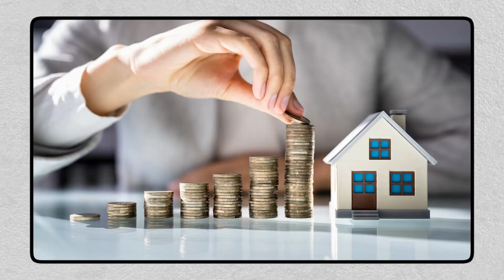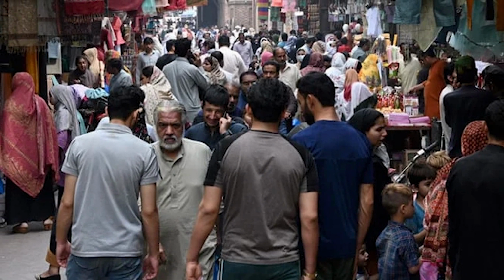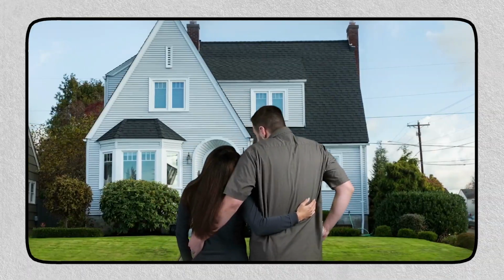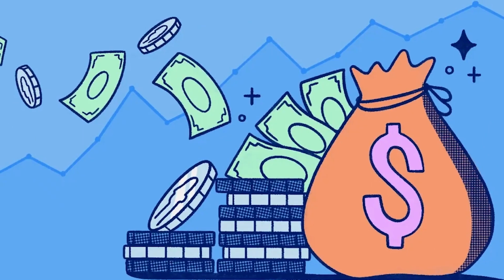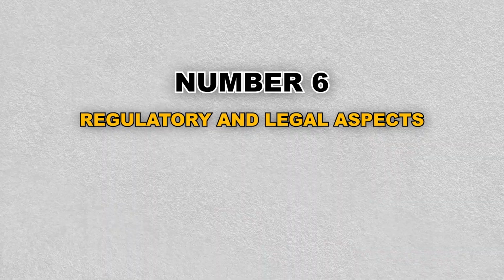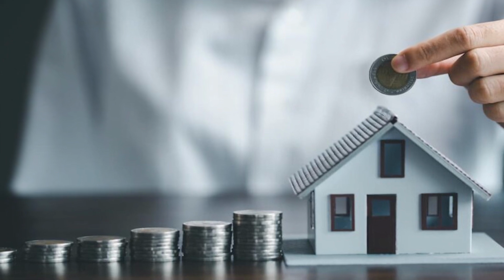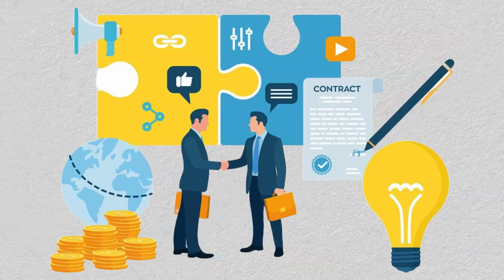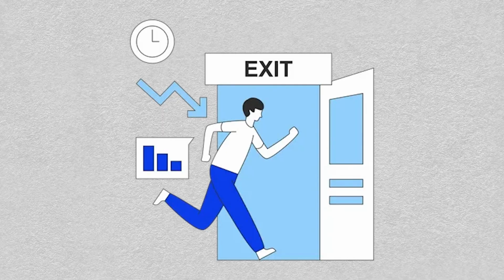How to Analyse a Rental Property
A profitable strategy to create passive income and gradually increase wealth is to invest in rental houses. However, it's crucial to do a comprehensive analysis of a property before buying it to make sure it fits with your expectations and financial goals. A rental property's location, market conditions, financial performance, and possible dangers are just a few of the variables that must be considered when doing an analysis. You can make well-informed judgments that optimize profitability and minimize potential problems by carrying out a thorough evaluation.

Discover expert real estate tips, proven property investment strategies, and insights on passive income, market trends, and financial freedom.

About Real Estate Vault
🎨 Written, voiced and produced by Real Estate Vault